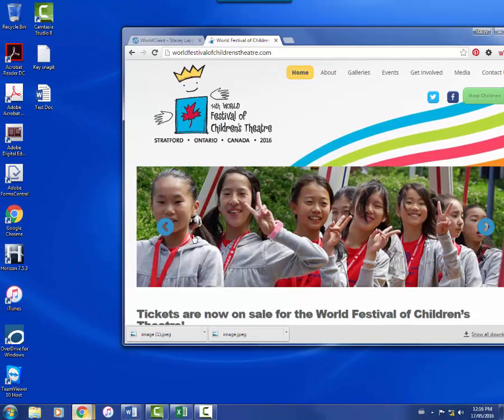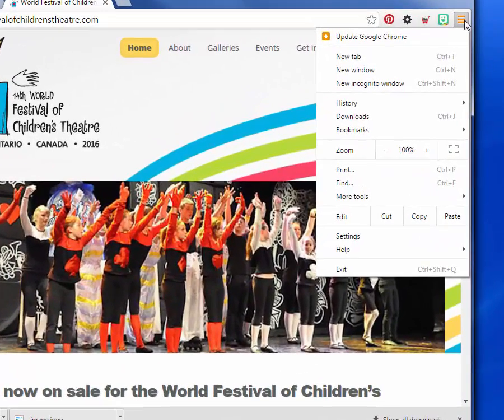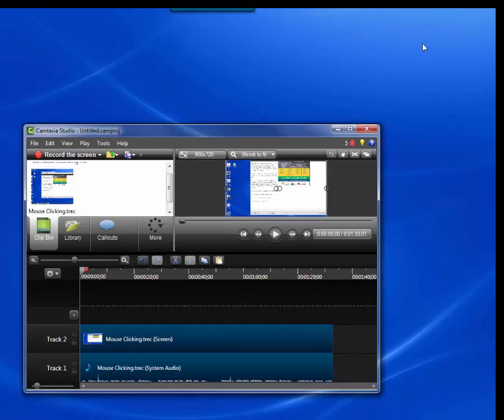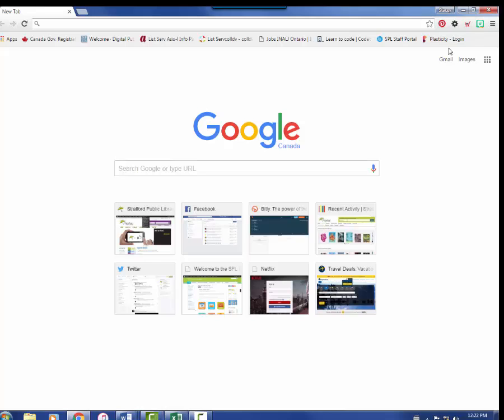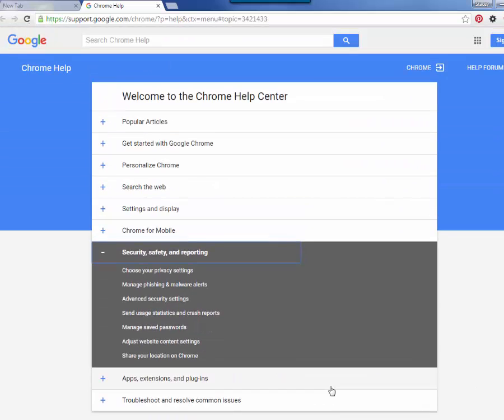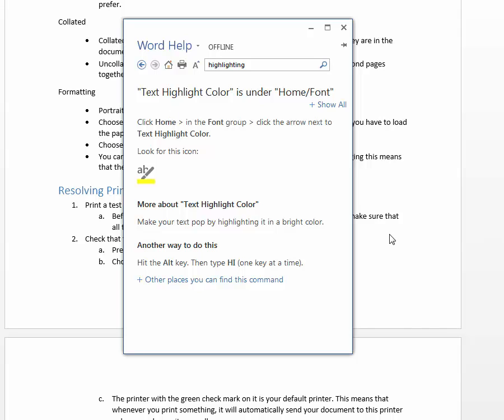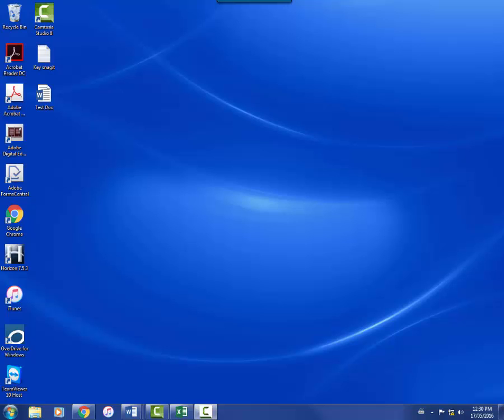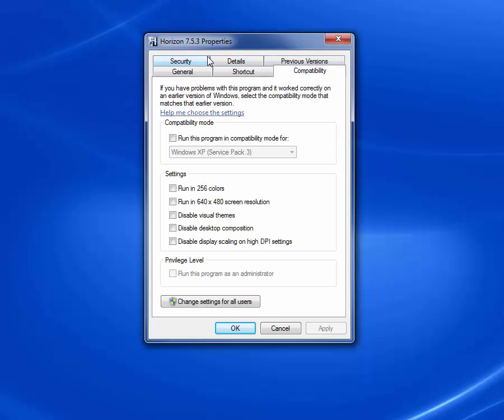Navigation Training Video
The second Core Competency states that we must be able to basic computer maintenance tasks, including launching programs, deleting files, single and double-clicking, etc. We must also be able to work between multiple windows.

The third Core Competency states that we must be able to open, close, maximize and minimize, find and use help menus, and find product version information.

This video will demonstrate how to navigate in Windows 7.